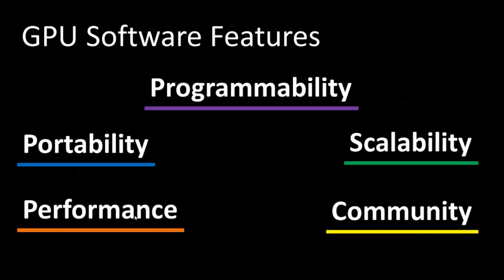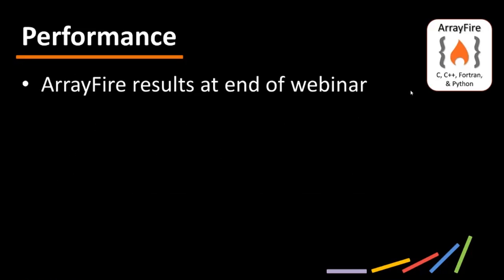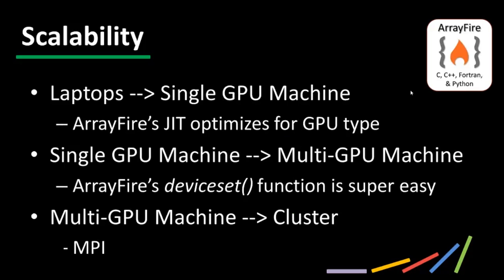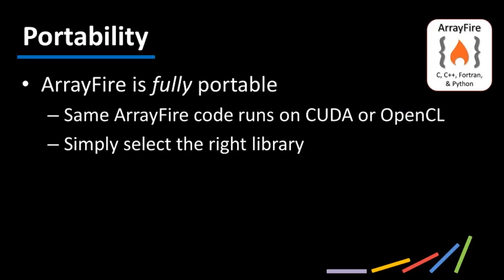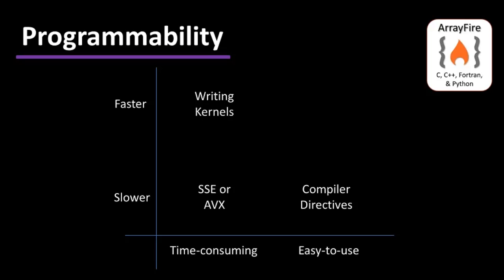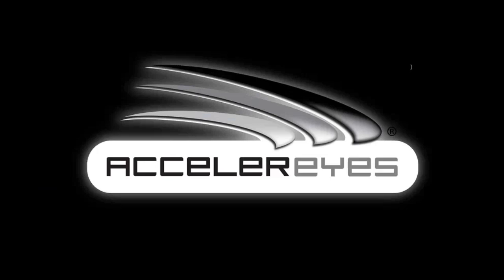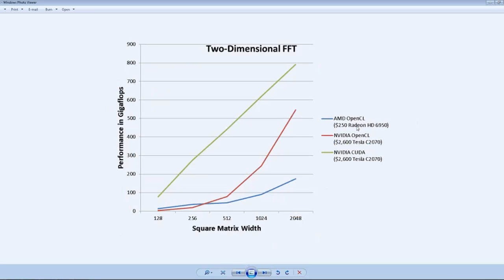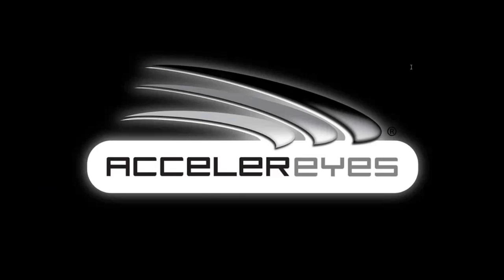AccelerEyes Webinar - Arrayfire Training - OpenCL and CUDA Tradeoffs and Comparisons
This AccelerEyes Webinar was conducted on the 15th of February 2012 and provided an opportunity to learn about the ArrayFire library for GPU Computing. Our specific focus was to learn about OpenCL and CUDA trade-offs and comparisons and how ArrayFire Pro can provide even bigger speedups on your code.